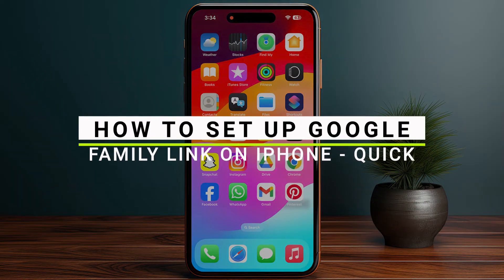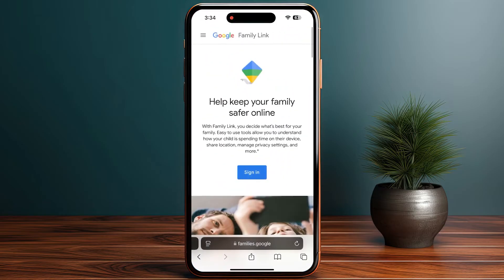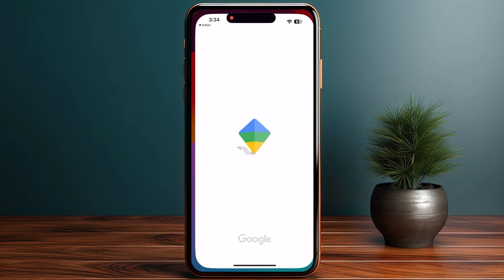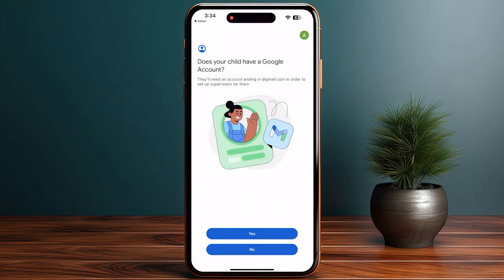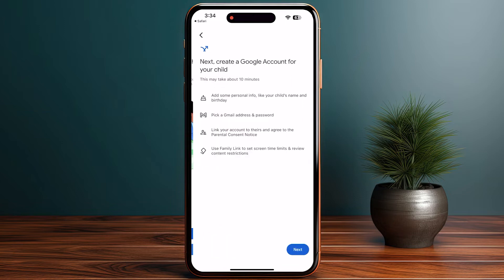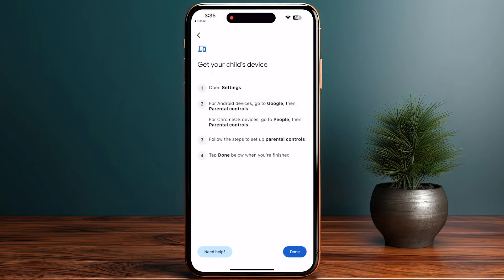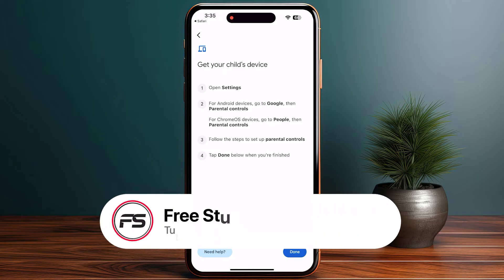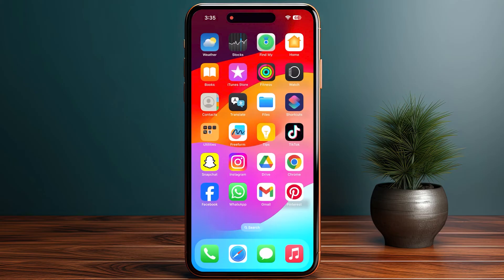How To Set Up Google Family Link On iPhone (2025) - Full Guide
Are looking for a video about how to enable google family link on iphone? here it is! In this video I will show you exactly how to add google family link on iphone.